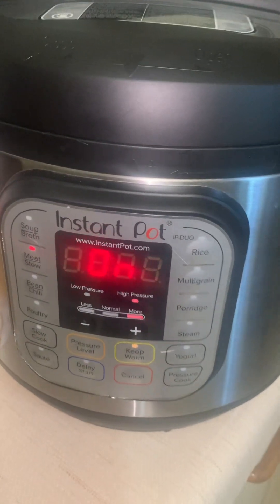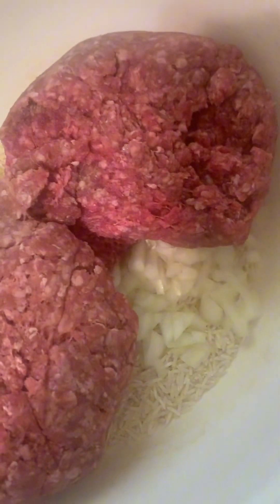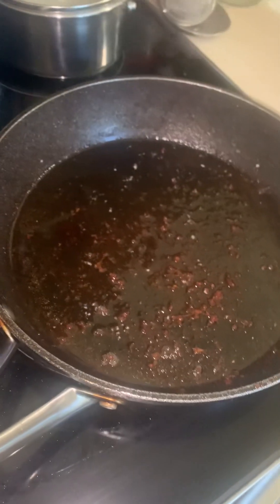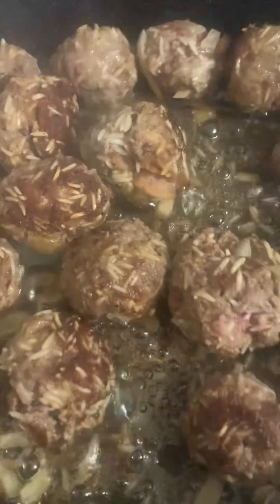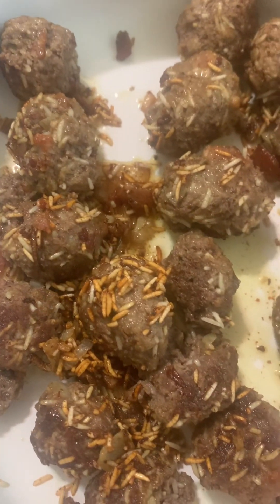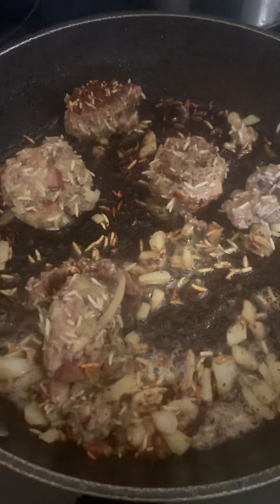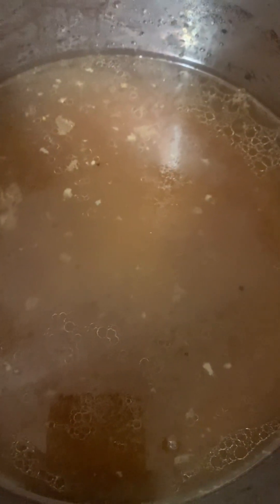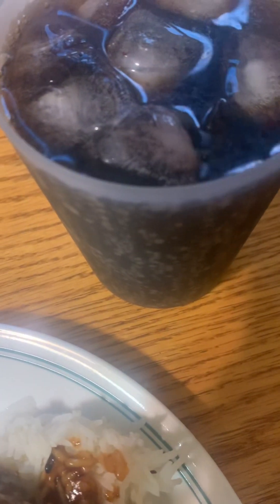Making tonight supper